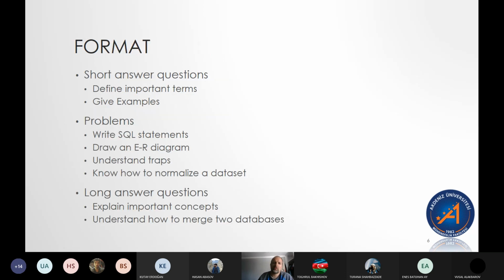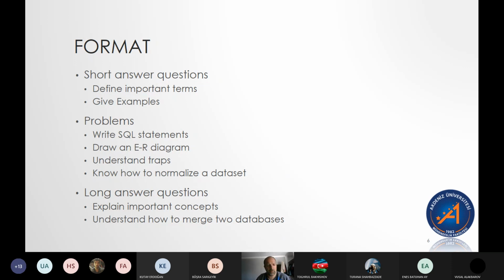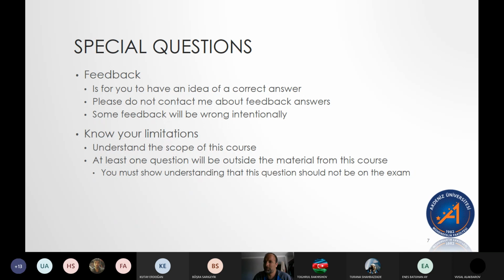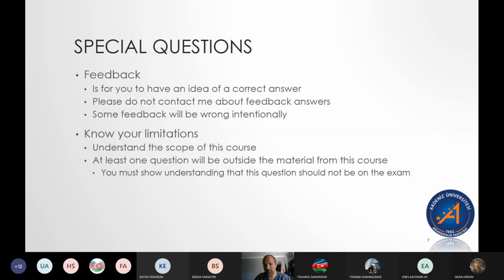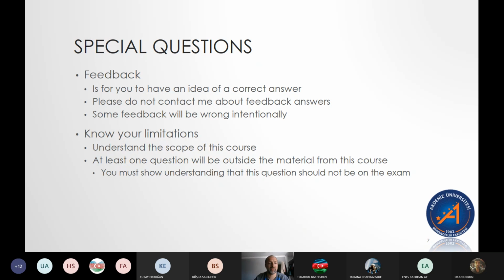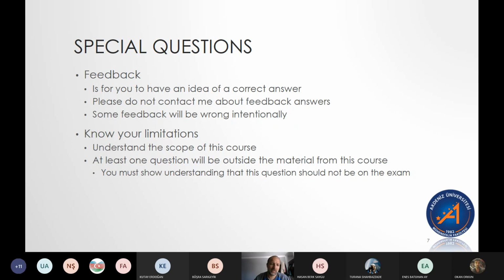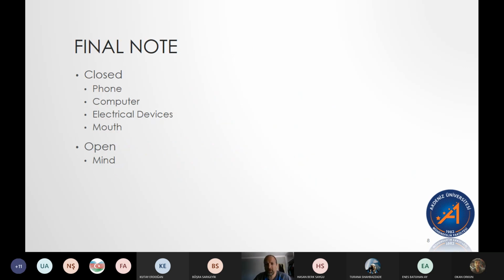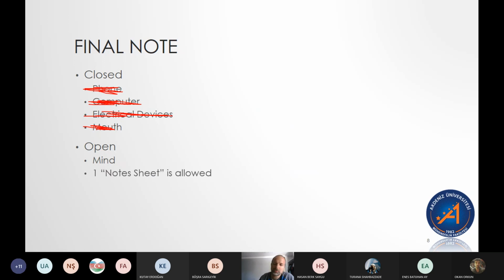CSE 204 - Final Exam Review